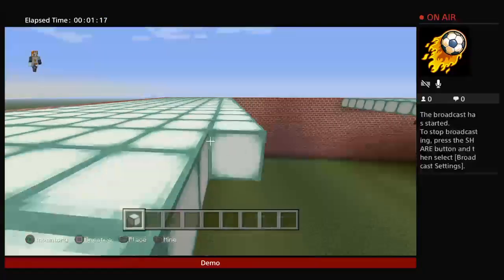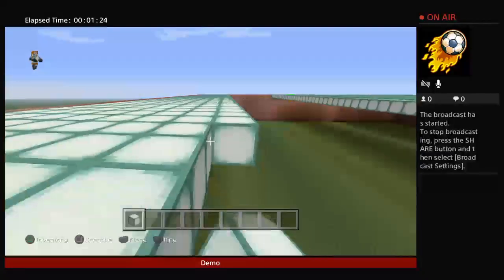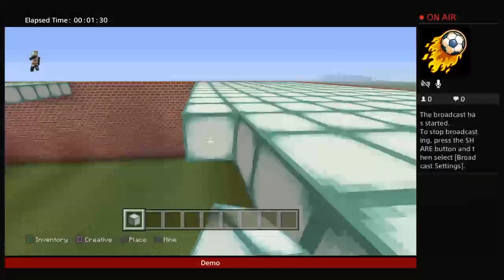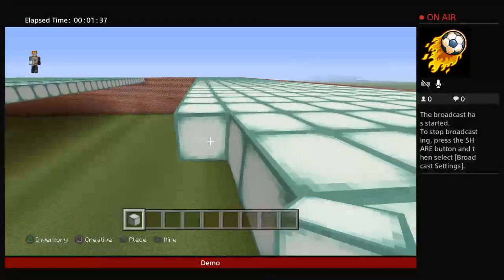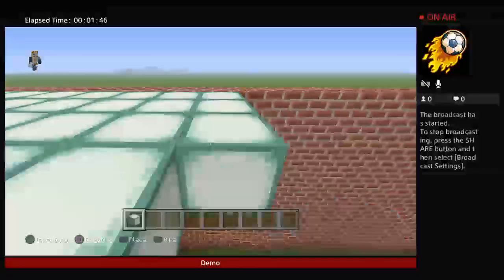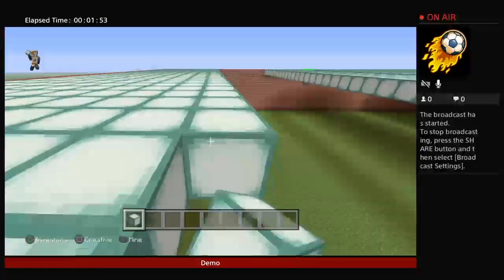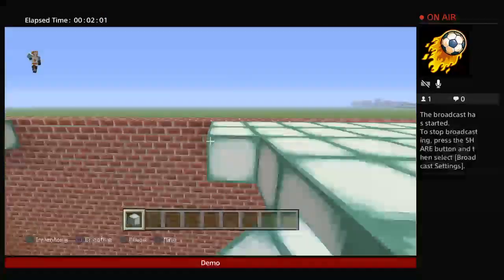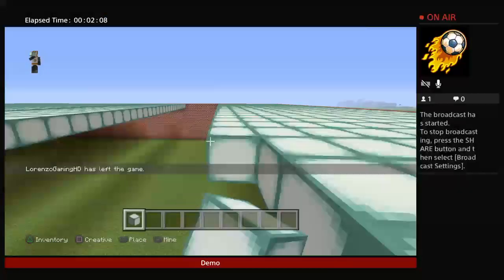Road to 50 subs w\ kieron erico and Matthew